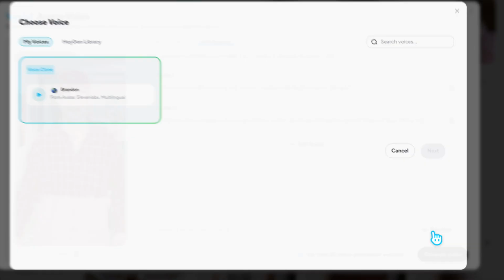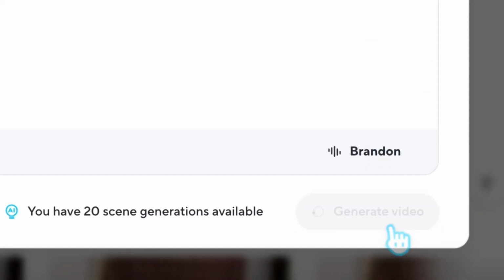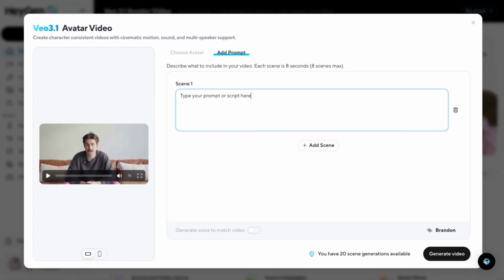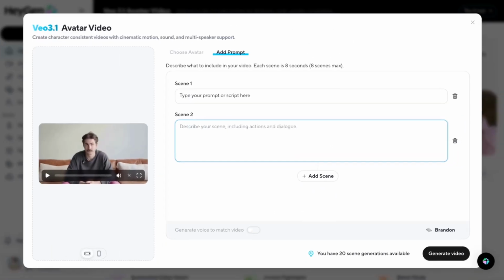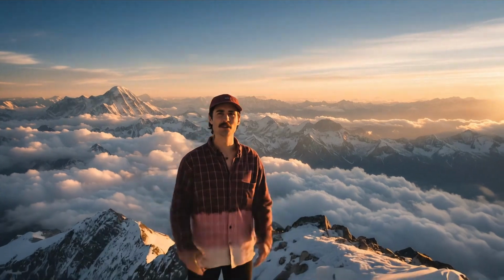Create Consistent Characters in HeyGen AI: Veo 3.1 TutorialPromo code (20% OFF)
🚀 GET 20% OFF HEYGEN!
For the first time ever, you can create perfectly consistent AI characters using the power of Veo 3.1 and HeyGen!
In this HeyGen tutorial, we explore the groundbreaking new "Veo 3.1 Avatar Video" feature. The biggest problem with AI video generators has always been keeping characters looking the same. Now, you can place your custom HeyGen avatar in any outfit, background, or cinematic pose, while keeping your exact identity and voice 100% consistent across every shot.
⏳ Video Timeline / Chapters:
0:00 - Introduction to HeyGen & Veo 3.1
0:15 - Unlimited Avatar Looks, Outfits & Backgrounds
0:36 - Step 1: Voice Consistency & Adding Prompts
1:03 - Step 2: Generating Consistent Video Avatars
1:16 - Step 3: Multi-Scene Generations (Up to 60 Seconds!)
1:29 - Why HeyGen & Veo 3.1 are a Game Changer
🎬 What we cover in this video:
✅ Ultimate Character Consistency: Create unlimited looks of your avatar in any setting while staying true to your exact identity.
✅ Perfect Audio & HeyGen Lip Sync: Learn how HeyGen isolates and blends your real voice tone with Veo 3.1's stunning cinematic motion.
✅ Multi-Scene Generation: How to easily generate up to 10 dynamic scenes with seamless transitions.
✅ Step-by-Step Guide: How to add prompts, create scripts, and combine the best video generator with the best avatar company in the world.
Don't just make a scene—build a story! Click the discount link at the top to upgrade your HeyGen AI account today and try Veo 3.1 for yourself.
Want to learn more? Check out our complete playlist for beginner guides, advanced tips, and a full HeyGen شرح (Arabic tutorial):